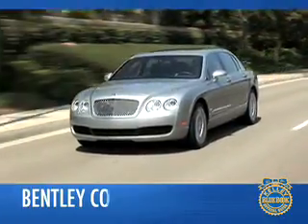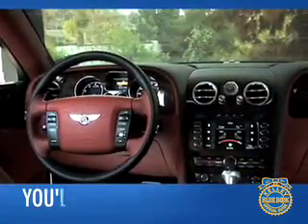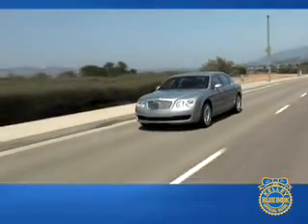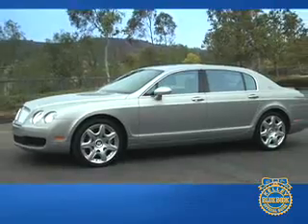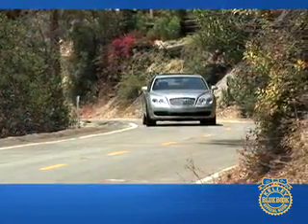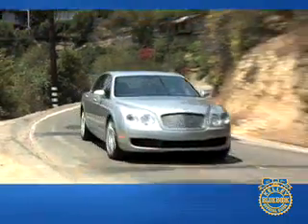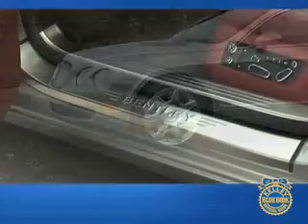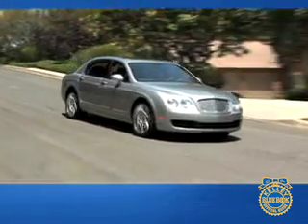2008 Bentley Continental Flying Spur Review - Kelley Blue Book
Bentley Continental Flying Spur. Do you have an extra two hundred grand or so burning a hole in your pocket? Neither do we, but if we did it might be nice to impress the people around us with an unbridled display of automotive excess. With that dream in mind we present the Bentley Continental Flying Spur, the ideal conveyance for those whose ship has already come in.

Welcome to our comprehensive Kelley Blue Book review of the Bentley Continental Flying Spur.

Exclusivity is its own reward, and nothing ensures exclusivity like the Continental Flying Spurs price tag of nearly $200,000. For those who expect more of their cars than just a huge monthly payment, the Bentley also offers enough prestige, power, luxury and style to satisfy the most discriminating Sultan, baron or heiress. For more new car reviews, interviews and automotive news today.